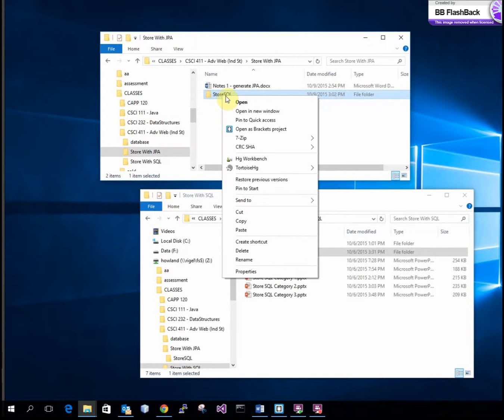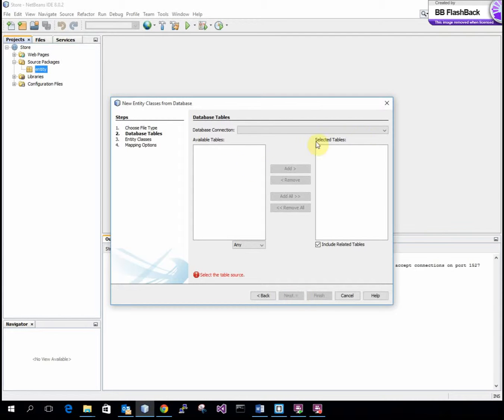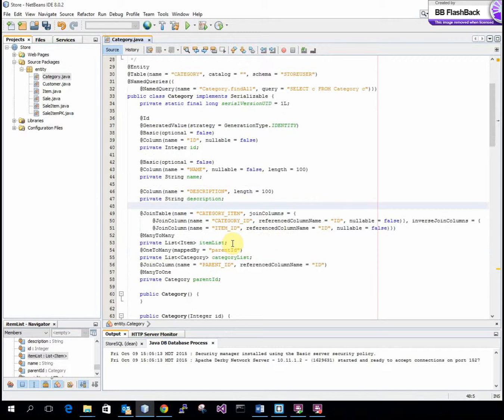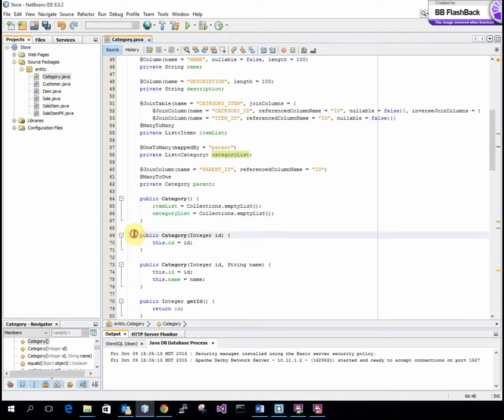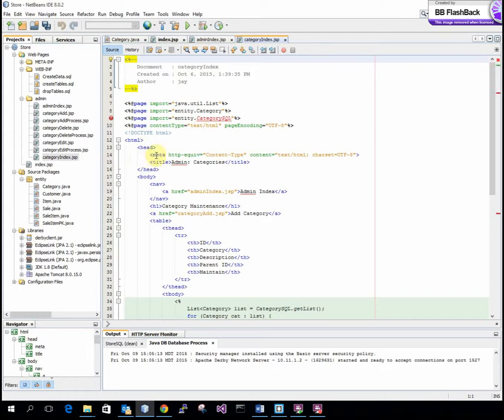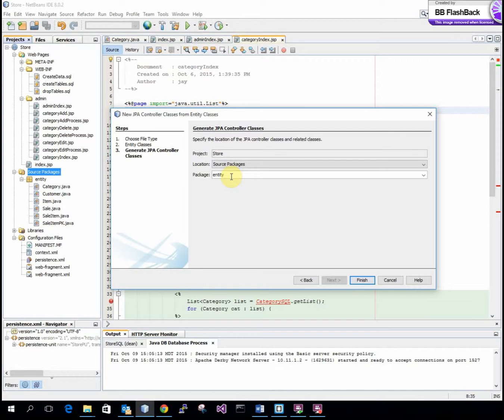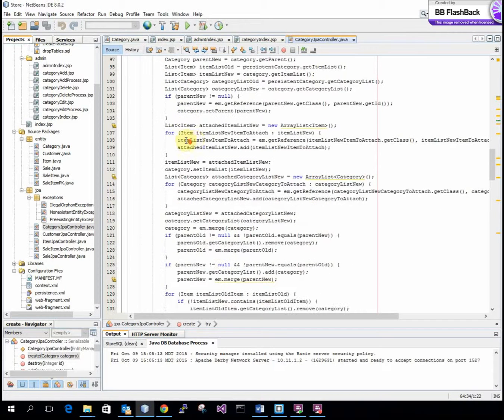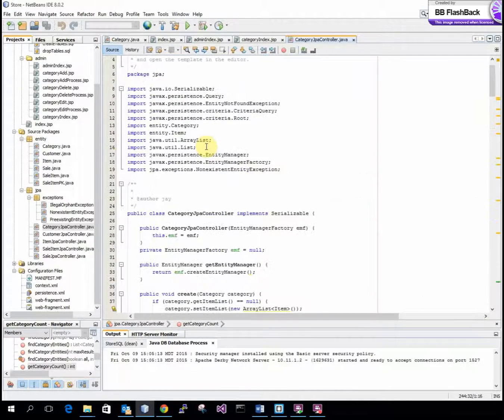JPA Store Part 2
JPA Store project in class... assumes you have the SQL project completed.